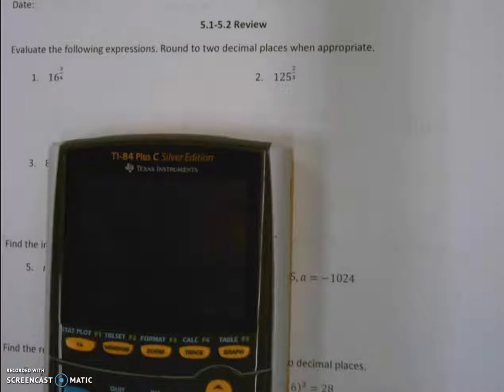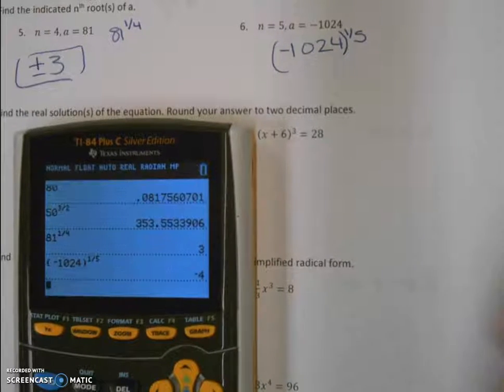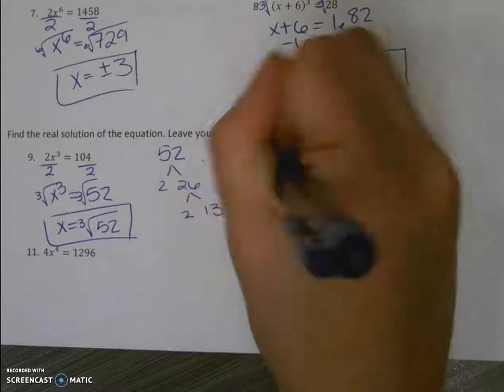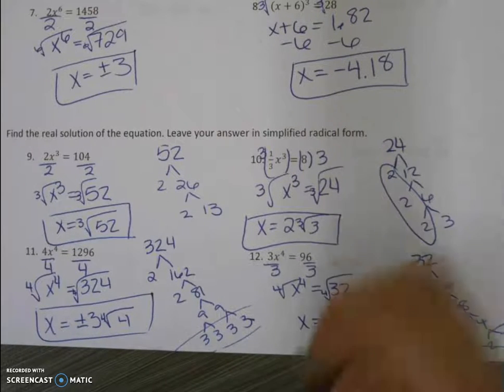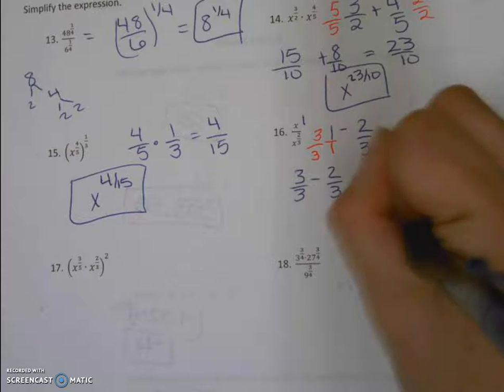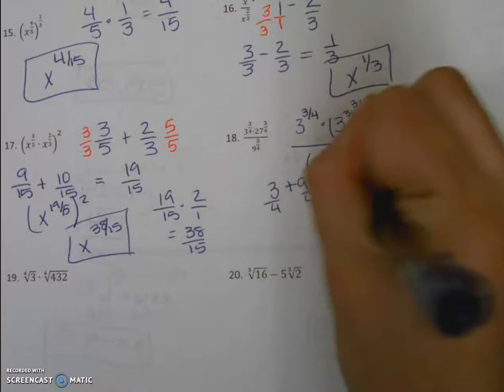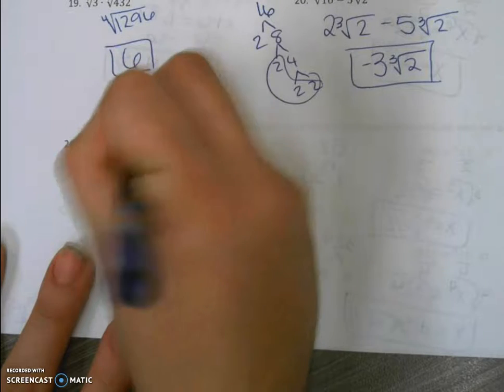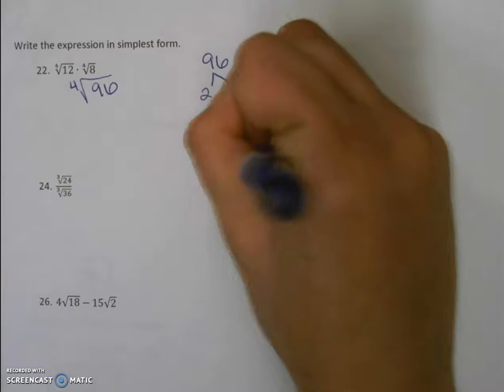5 1 5 2 Review Part 1